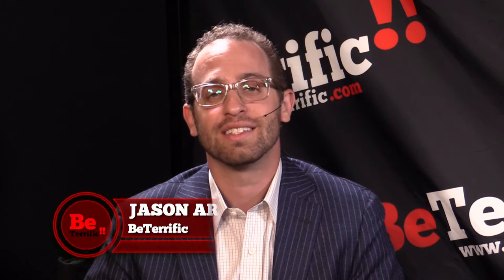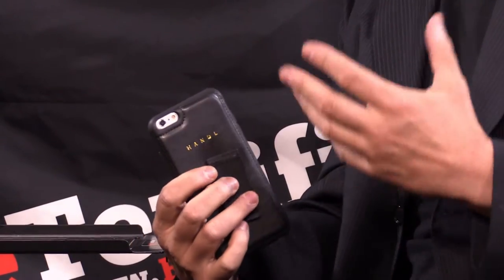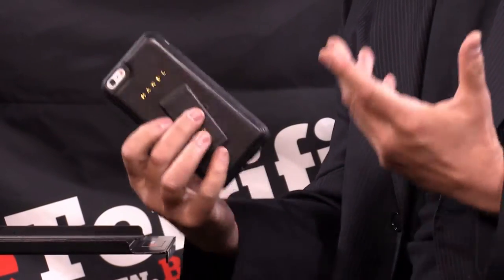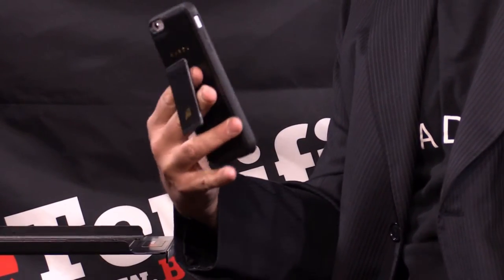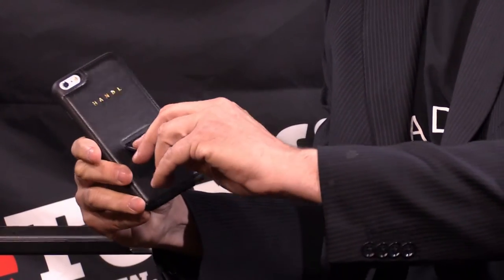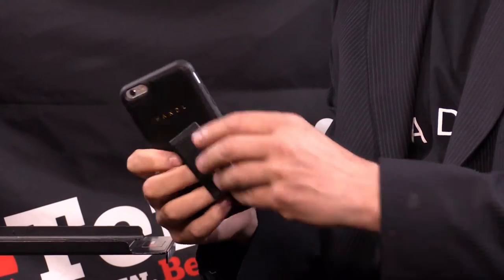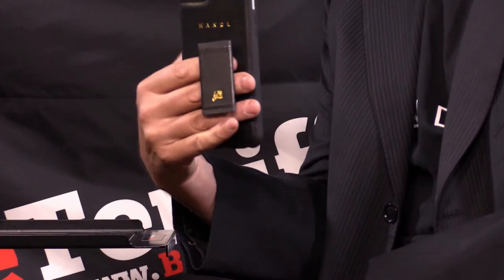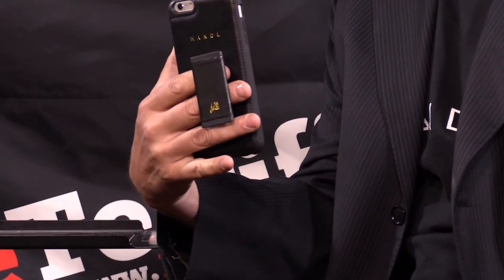HandL Gripless Smartphone Case at CE Week 2016 on BeTerrific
Live from CE Week 2016! Allen Hirsch from HandL joins us on the BeTerrific CE Week 2016 Live Show to demonstrate for us the HandL Gripless Smartphone Case!